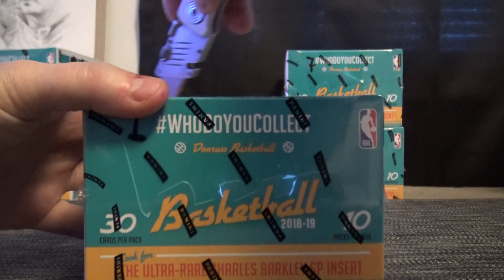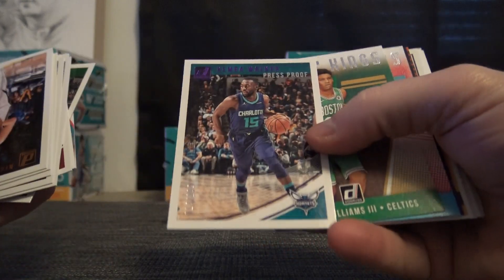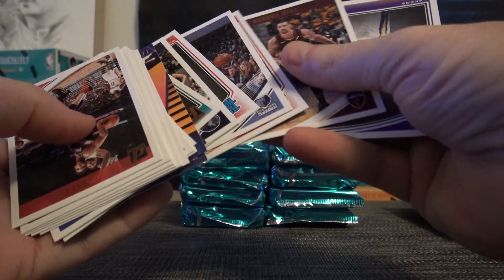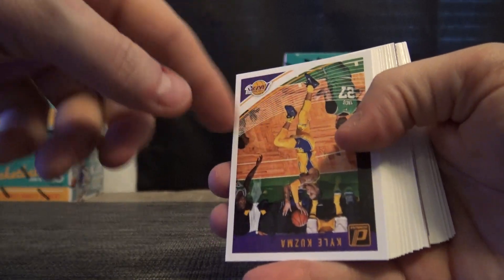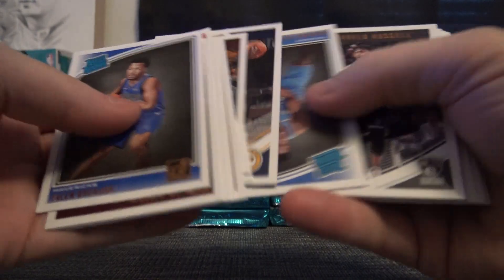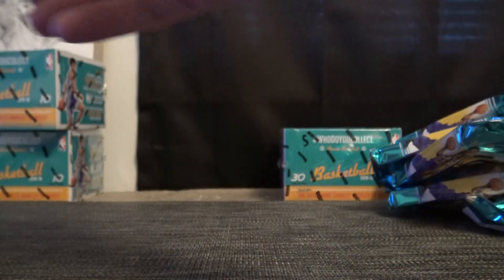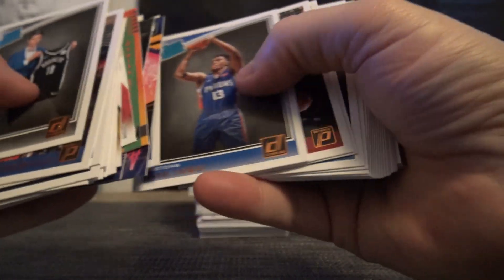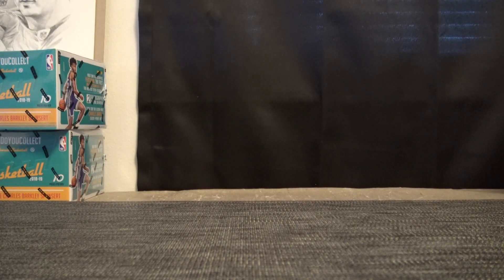Kevin S' 2018/19 Donruss Basketball 4 Box Break